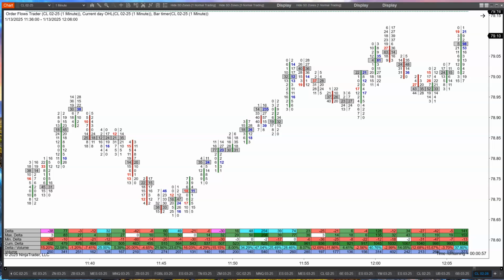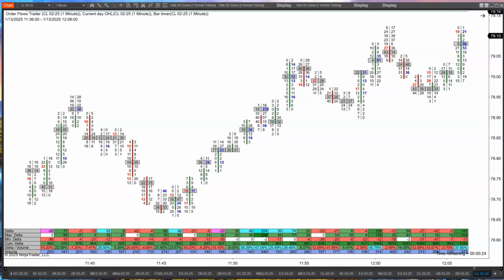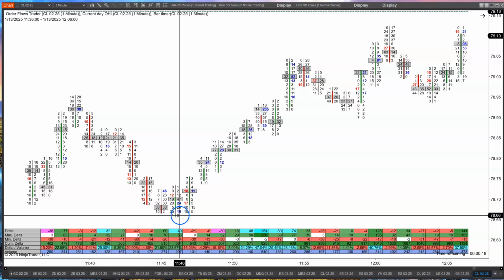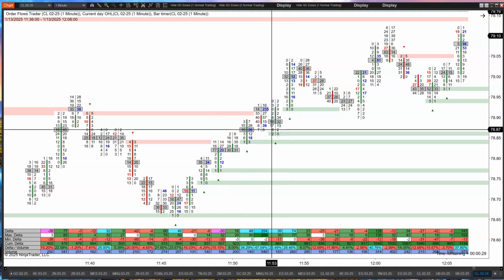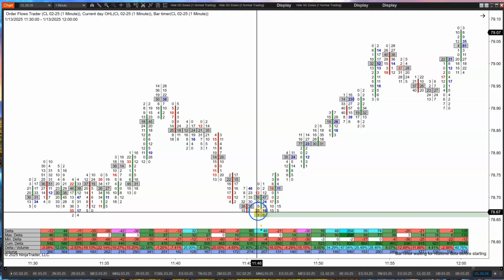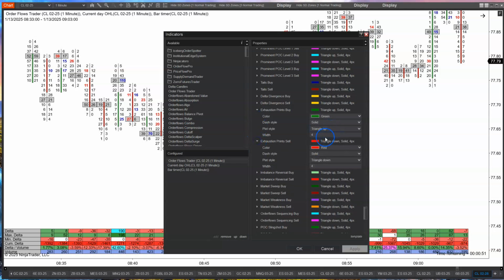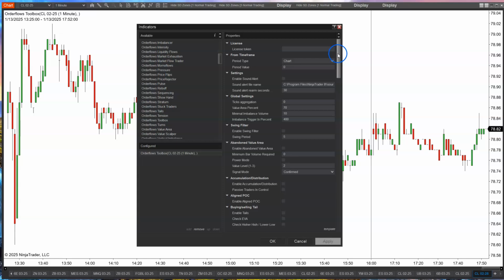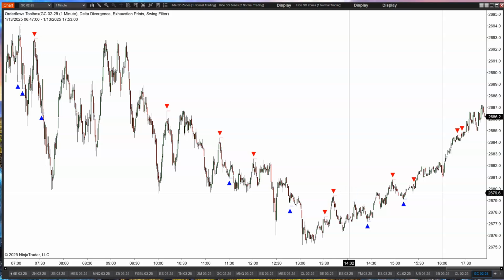Delta Reversals & Exhaustion Prints Master Order Flow Analysis With Orderflows Trader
Order Flow Delta Divergence:
When price makes a new high with negative delta, it means that despite reaching a higher price, there was actually more aggressive selling than buying to get there. This is a key warning sign because:

It shows the move up is likely occurring on liquidations or stop runs rather than genuine buying strength
The negative delta suggests smart money is actually selling into this push higher
It often precedes reversals since the new high isn't supported by real buying pressure

Similarly, when new lows are made with positive delta:

It indicates more aggressive buying than selling even as price drops
Suggests smart money is accumulating while weaker hands are selling
The positive delta divergence often precedes bounces since selling pressure is exhausting

Exhaustion Prints:
The lack of trading at extremes of candles in the footprint chart is crucial because:

In red down bars, very little volume at the top suggests sellers couldn't find willing buyers at higher prices and had to keep moving lower to find liquidity
In green up bars, minimal volume at the highs shows buyers couldn't find sellers willing to transact, forcing price to retreat
These "thin" prints at the extremes often mark short-term exhaustion points where price is likely to reverse
The lack of trading activity indicates one side has temporarily run out of ammunition to continue the move

When seeing a new high with negative delta:

Traders often look to enter short positions once price starts showing weakness
They'll place stops above the divergent high since a strong positive delta push above it would invalidate the setup
Multiple timeframe confirmation is important - they check if higher timeframes show similar exhaustion

When seeing a new low with positive delta:

Long entries are considered once price shows signs of stabilizing
Stops are placed below the divergent low
Volume confirmation becomes key - looking for strong buying volume to support the reversal